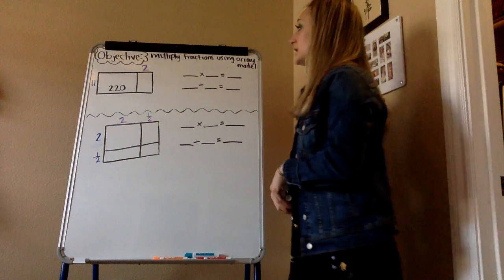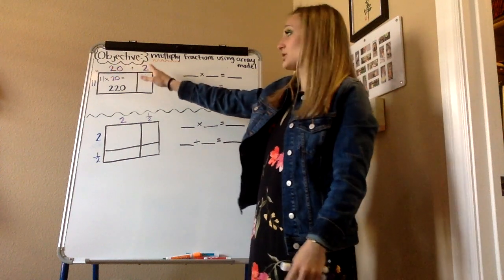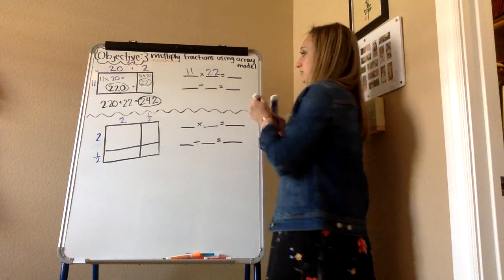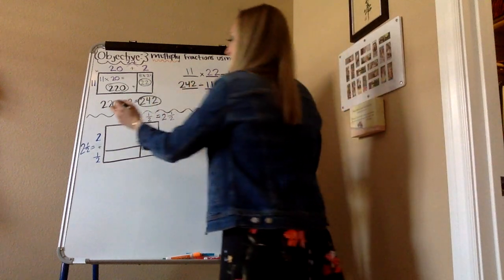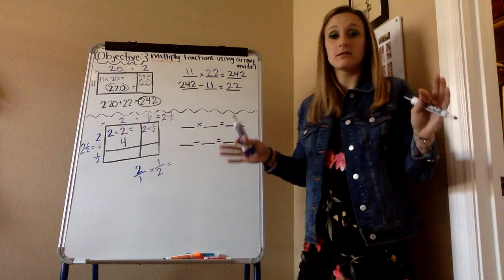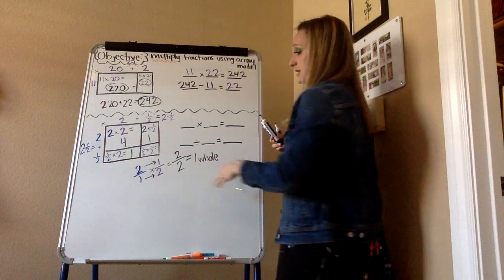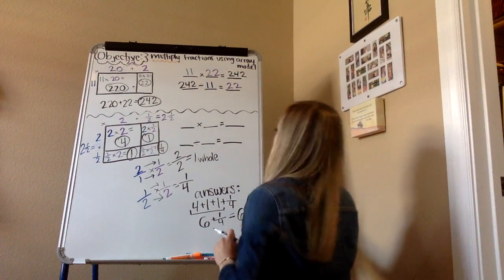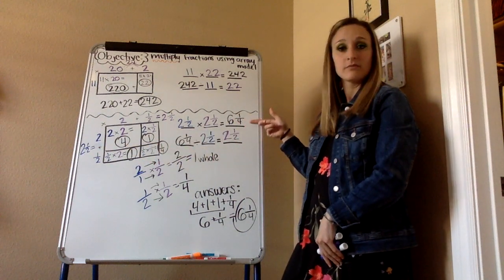Multiplying Fractions using Array Model